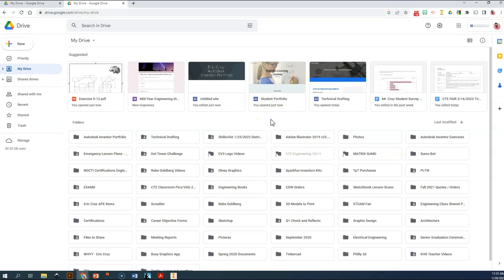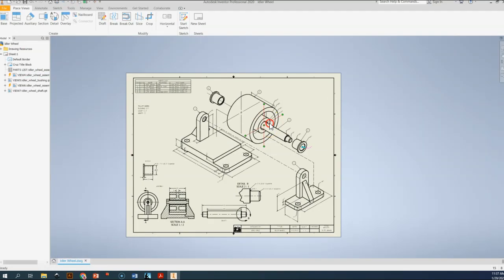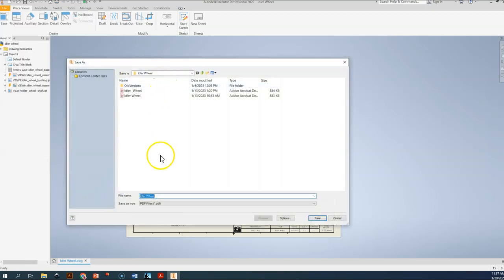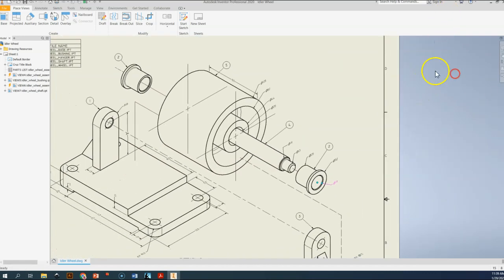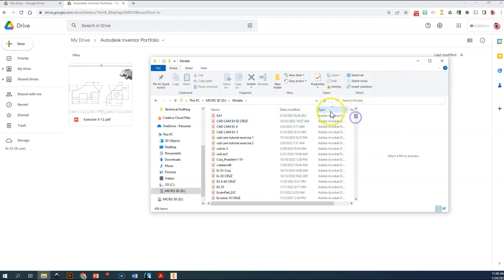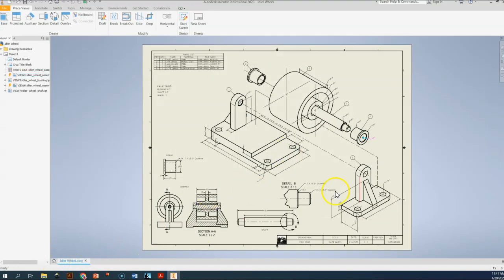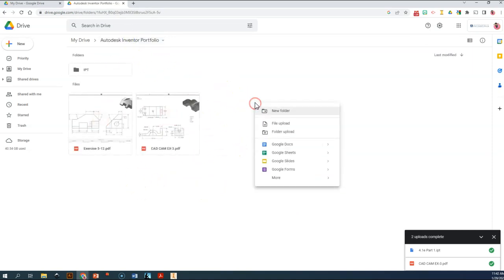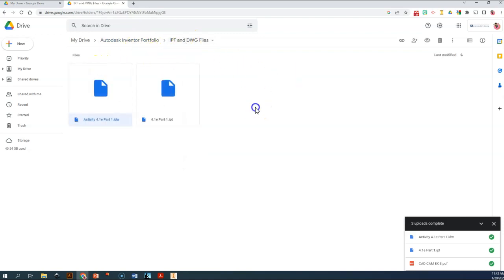Inventor Portfolio Folder